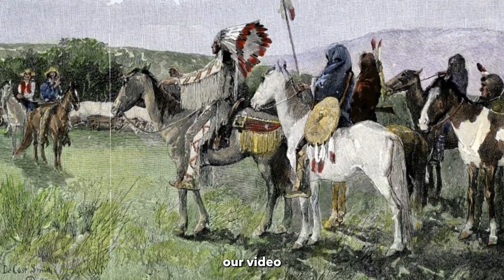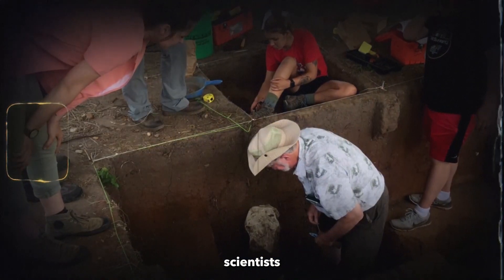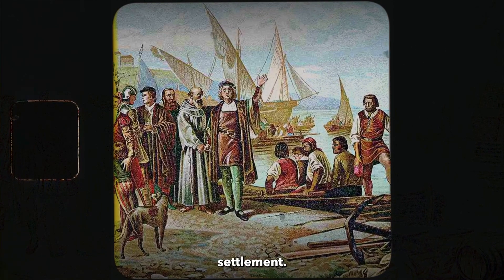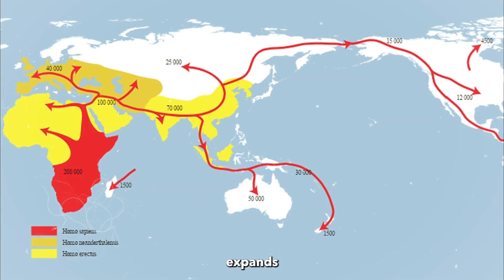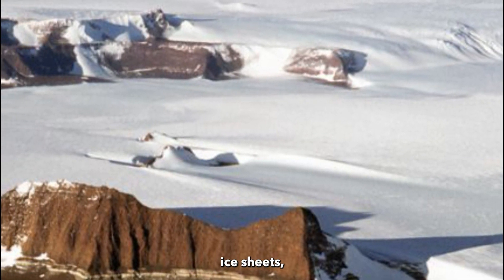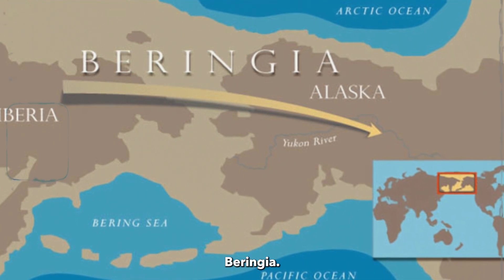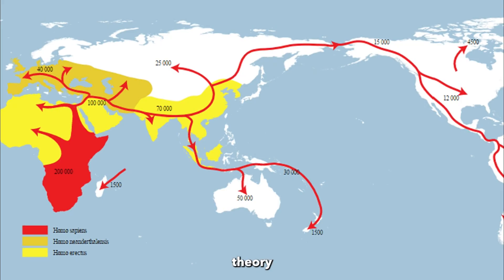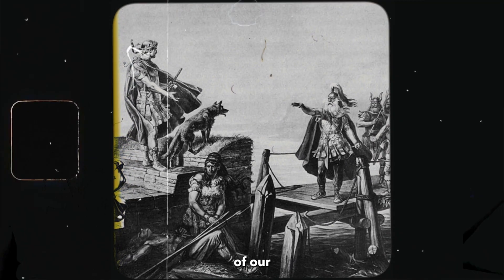Indigenous Origins:Coastal Migration, Pre-Clovis, and Solutrean Hypotheses Explained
In this video, we explore the fascinating origins of the indigenous peoples of America, examining the latest research on the coastal migration theory, the pre-Clovis hypothesis, and the controversial Solutrean hypothesis. We delve into the archaeological evidence, genetic studies, and cultural heritage of Paleo-Indians and other indigenous communities, tracing their migration patterns and cultural development over thousands of years. Join us on a journey through prehistoric America to uncover the complex and diverse origins of the indigenous peoples of the Americas.